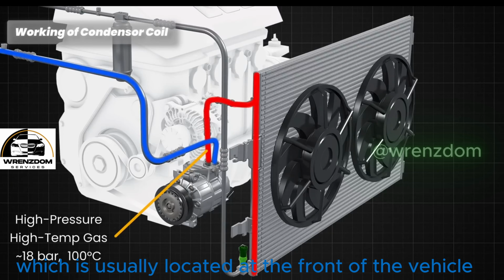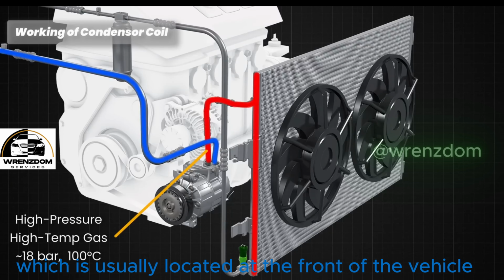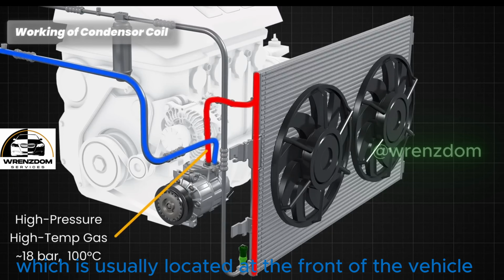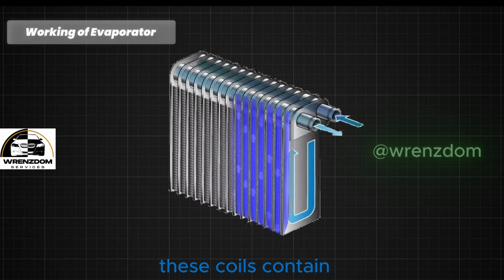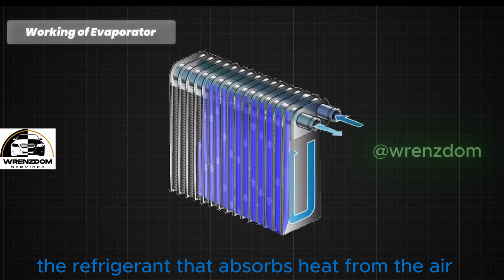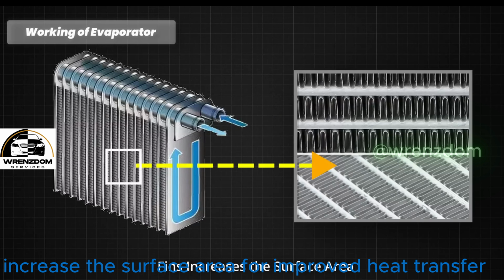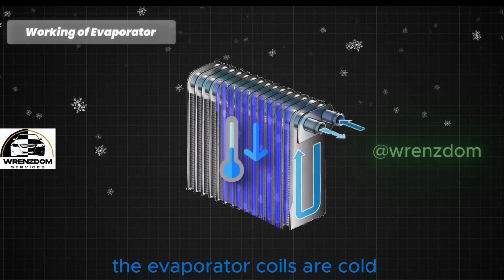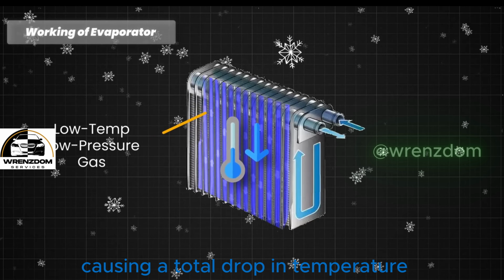Air Conditionning System